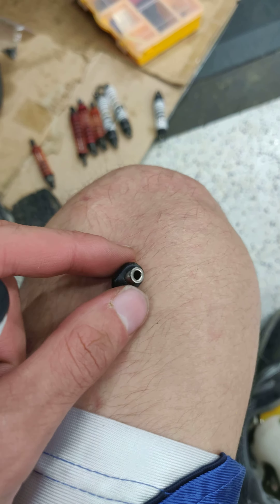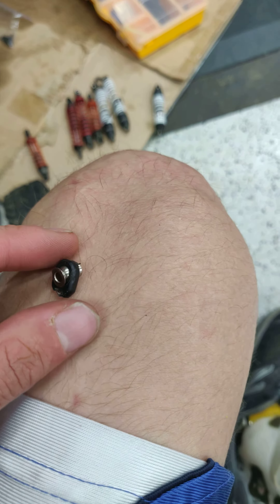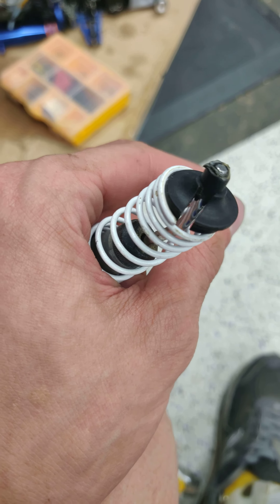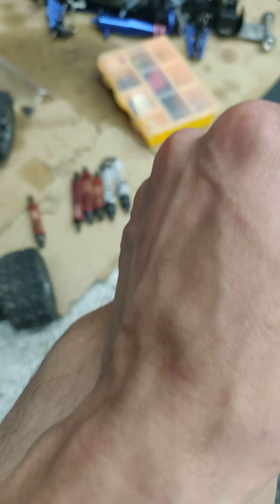traxxas rustler 4x4 vxl post post update